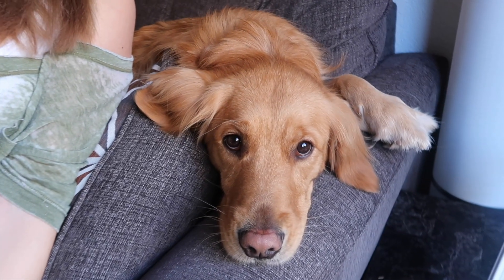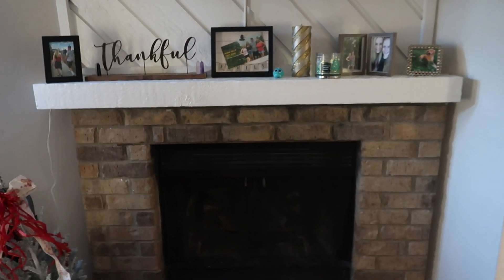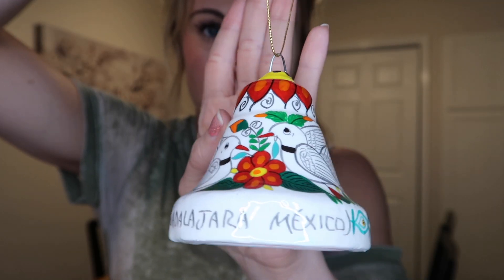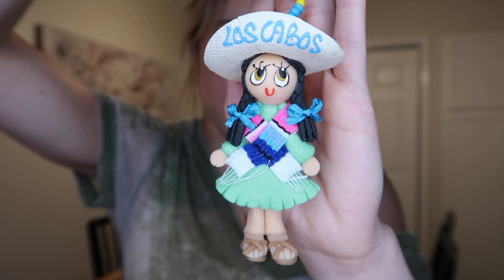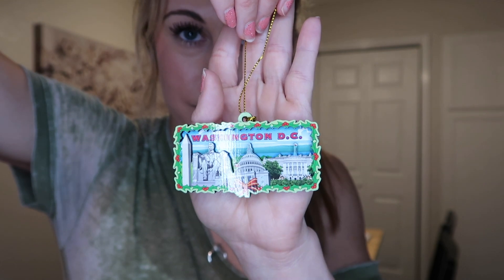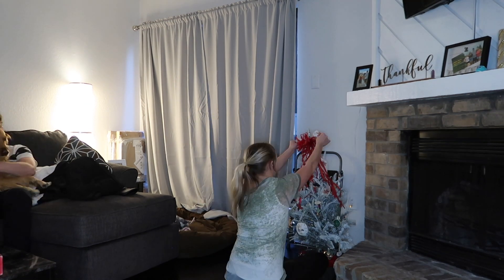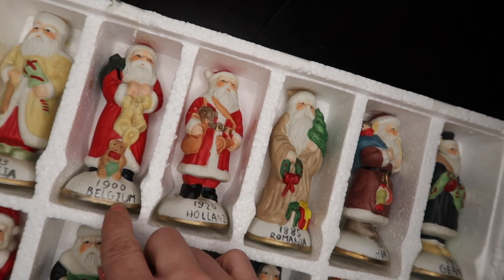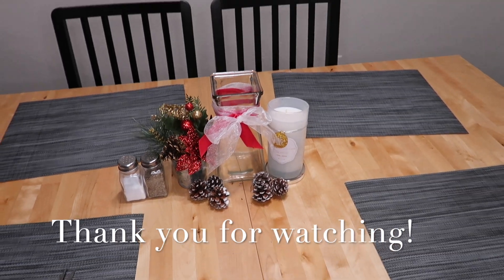DECORATE FOR CHRISTMAS WITH ME | Vlogmas Day 3, 2019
Hey everyone! I am going to do my best to film every day this month and upload as much as I can. I hope you all enjoy watching!

xoxo - Julia

PRODUCT LINKS
Packing Cubes
Portable Phone Charger
My camera: Canon PowerShot G7 X Mark II (Black),
My lunchbox
Water resistant backpack
SUNGAIT Sunglasses